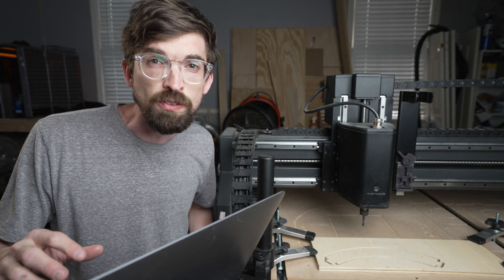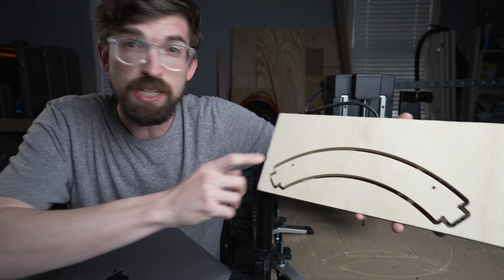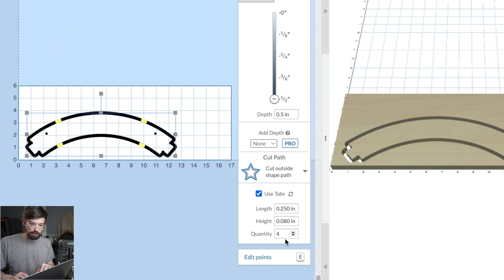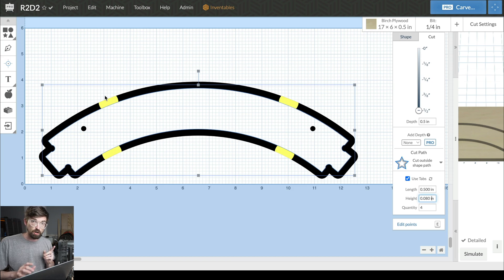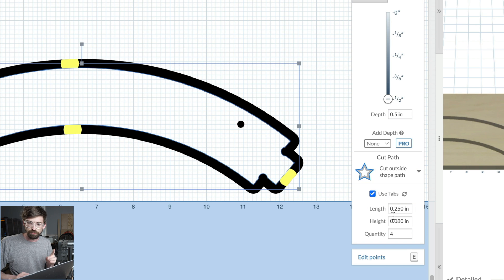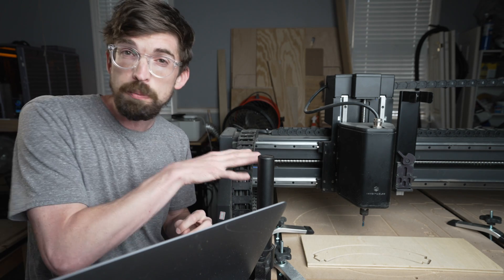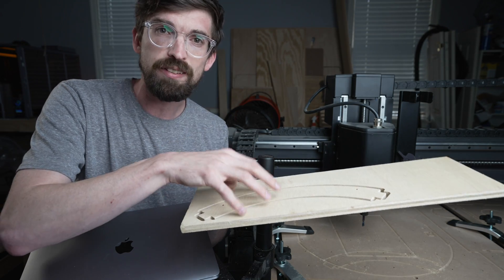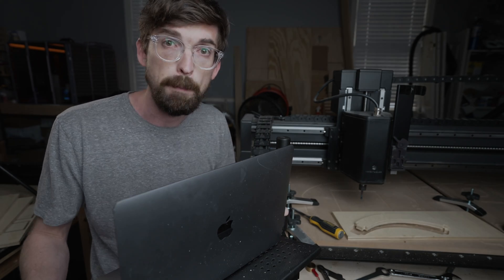Easel Tips - How to Use Tabs | CNC Software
Tabs are small pieces of material that aren’t cut the entire way to keep your workpiece from breaking free and damaging the bit/project/yourself.  We get into how to set them up inside of Easel and best practices for using them!

Got a question for an upcoming Easel tip video?   Our Easel CNC Software has a lot of great features so, let me know what you'd like to see in the comments!

00:00:00 - What are tabs?
00:01:05 - Setup inside of Easel
00:03:08 - Tabs best practices